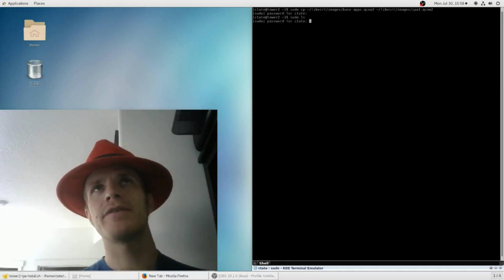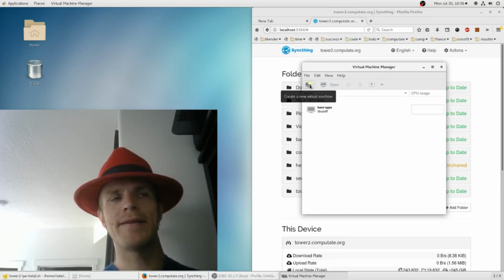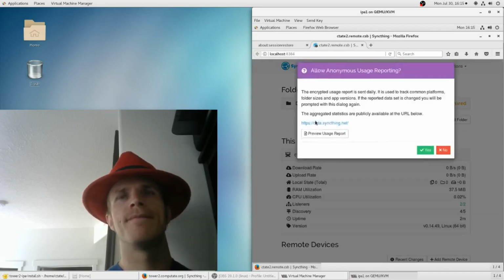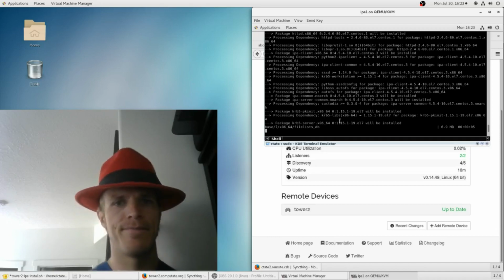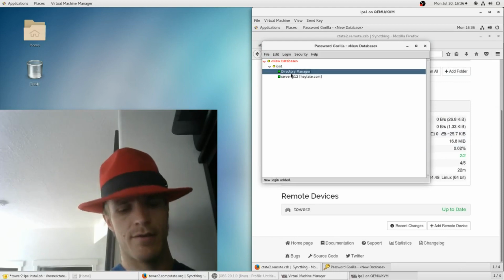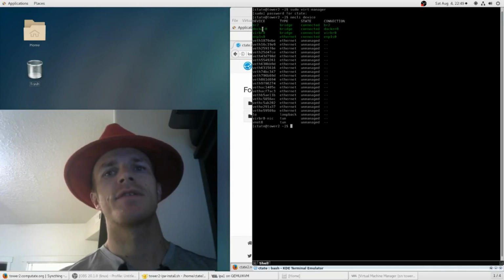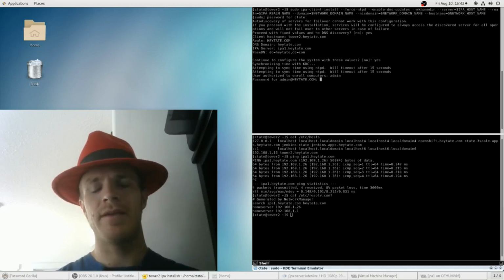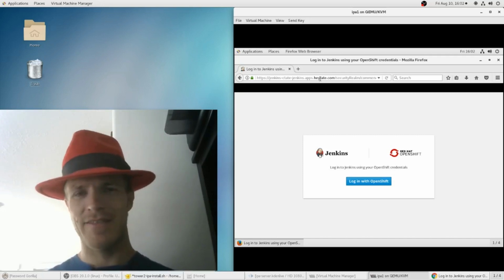Hey Tate: Virtual Machine running ipa-server for DNS to resolve Openshift routes on the network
Hello, my name is Christopher Tate and I want to show you how to setup a virtual machine for DNS and Identity Management to open our OpenShift web console and routes to the network. In my previous video, I created a base virtual machine image, and I have other videos showing how to properly setup a Libvirt hypervisor and OpenShift with valid SSL certificates, so check those out if you have not already.